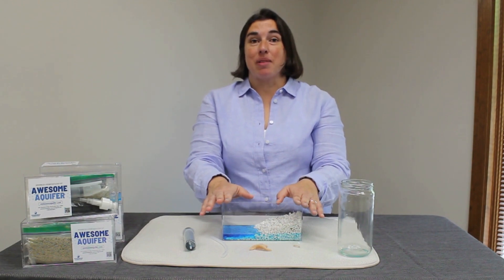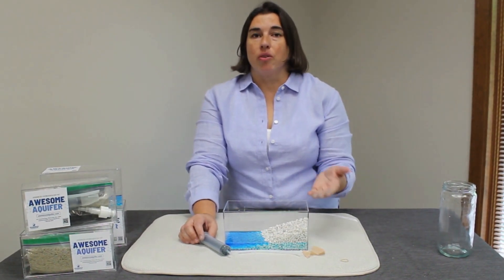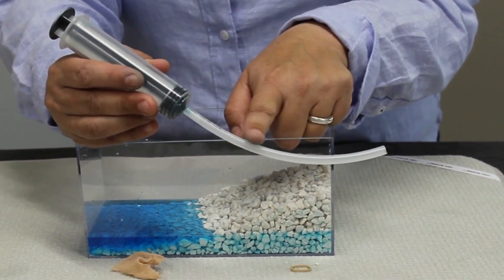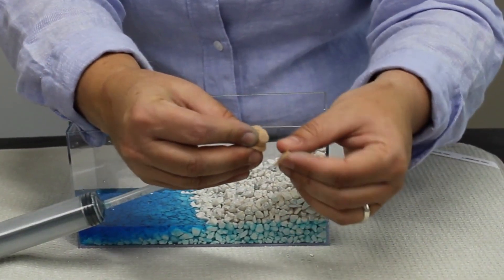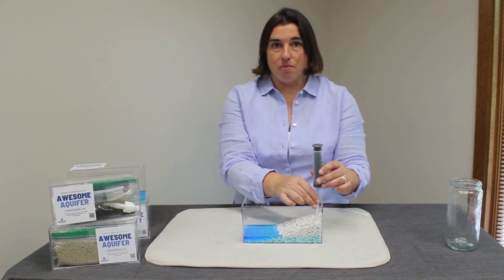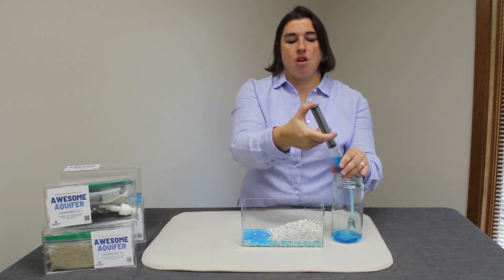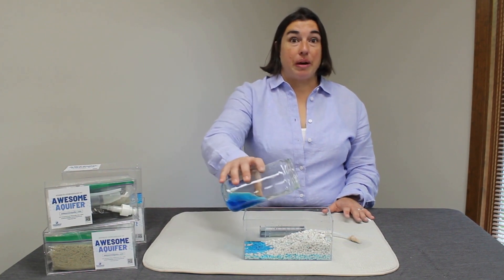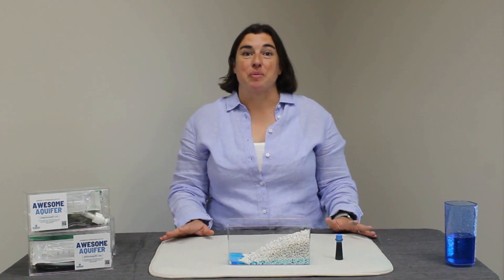Awesome Aquifer Kit Lesson 2: Pumping the Supply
Learn how to use the Awesome Aquifer Kit to demonstrate how groundwater moves and wells are used to pump groundwater to the surface.